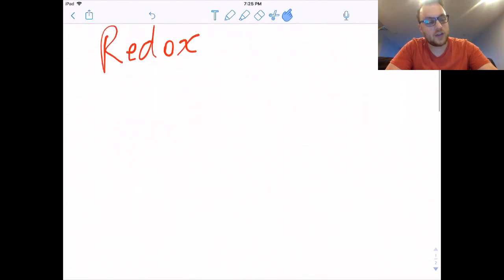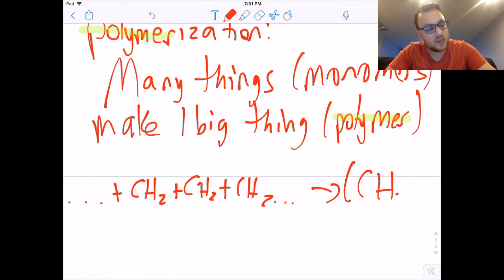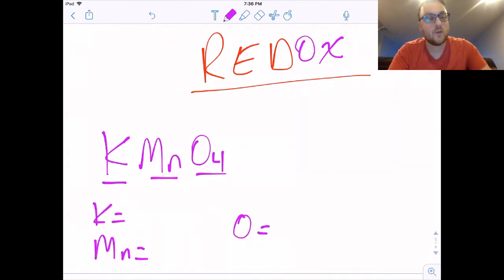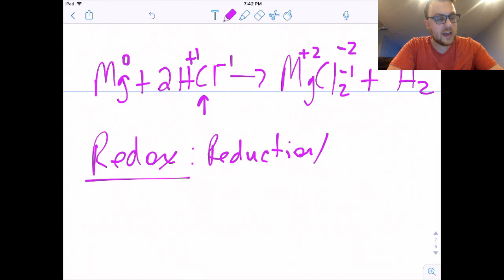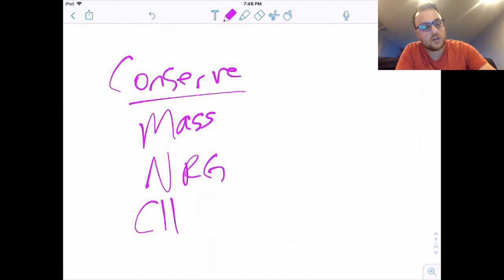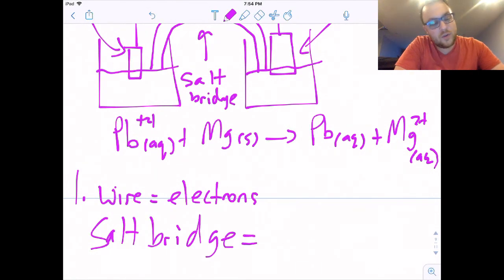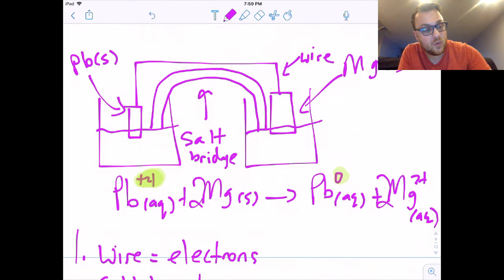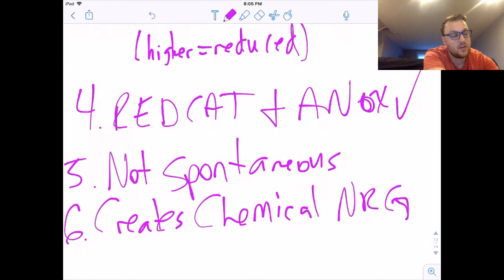Regents Review 13